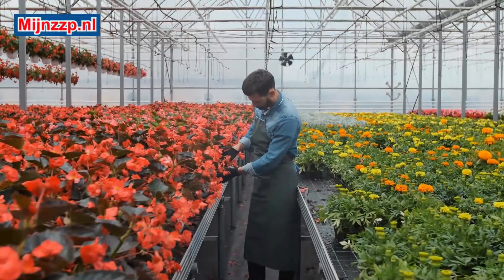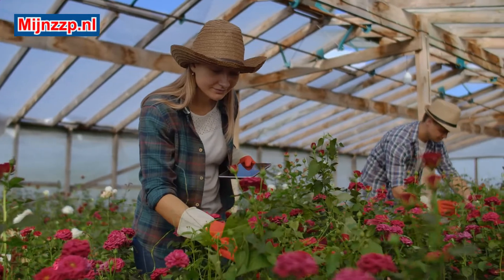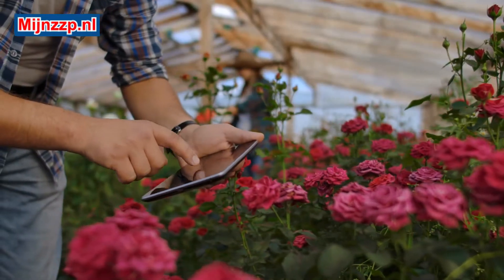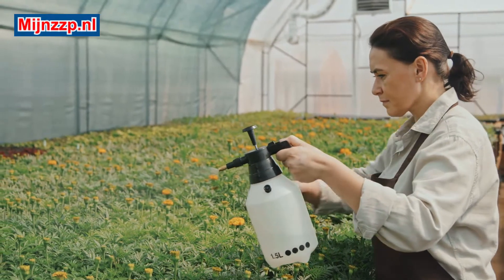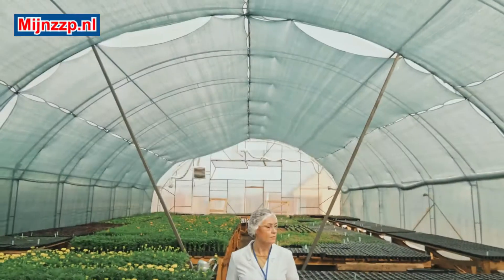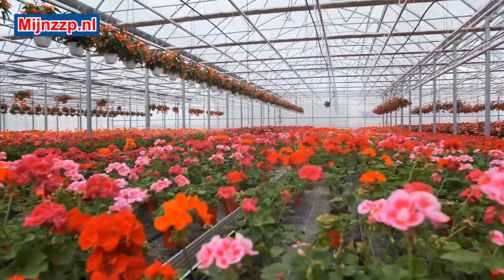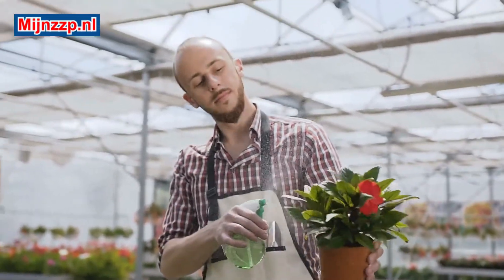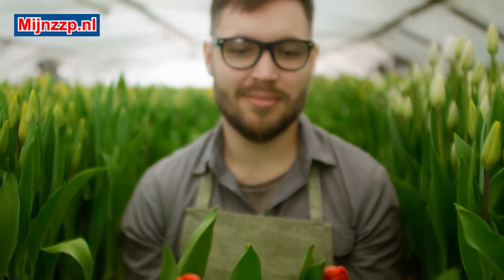What does a flower grower do?